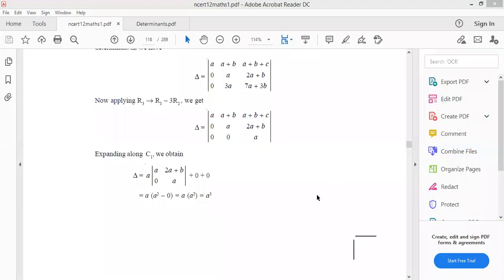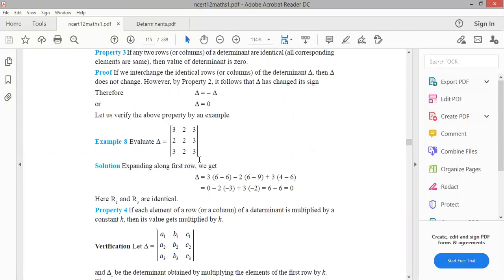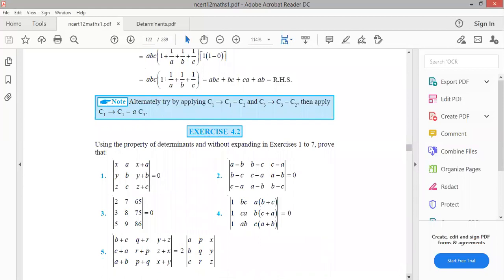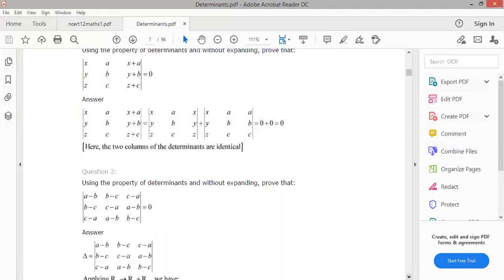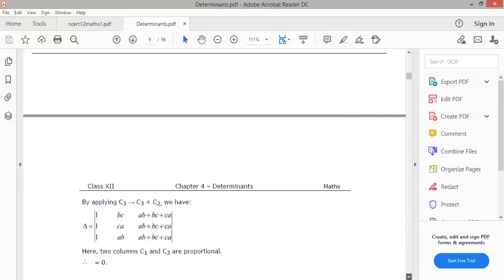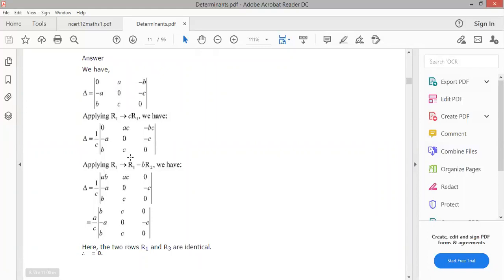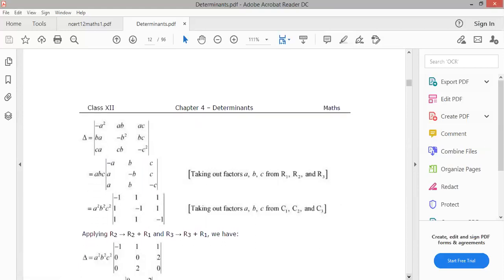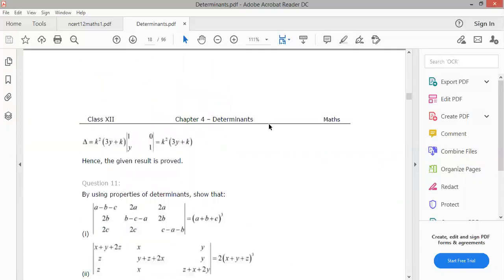Some Exercises on Properties of Determinants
Class: 12th
Subject: Mathematics
Chapter: Determinants
Topic: Some Exercises on Properties of Determinants